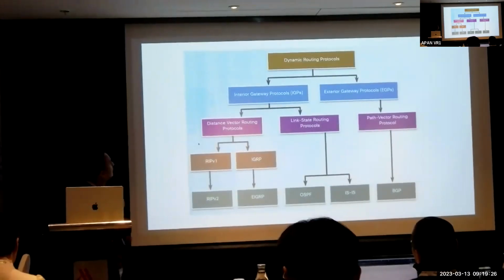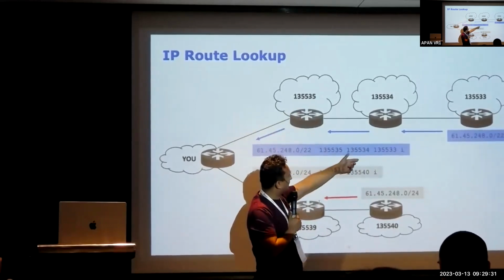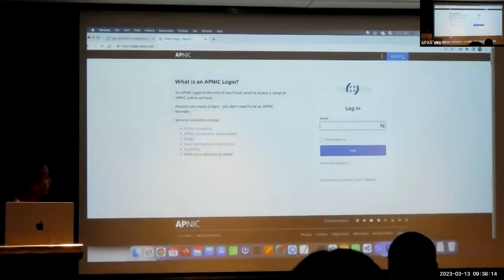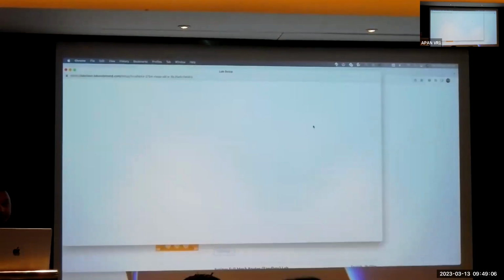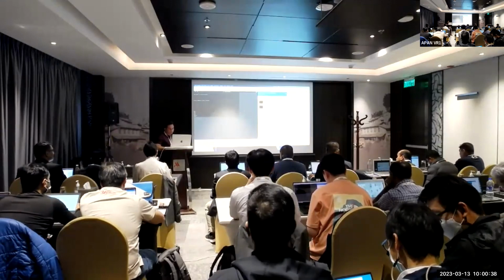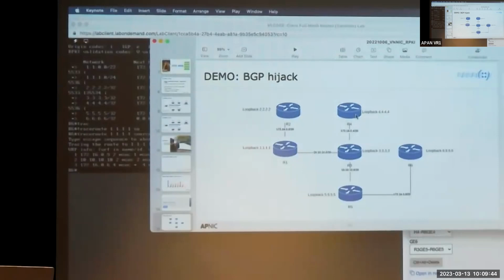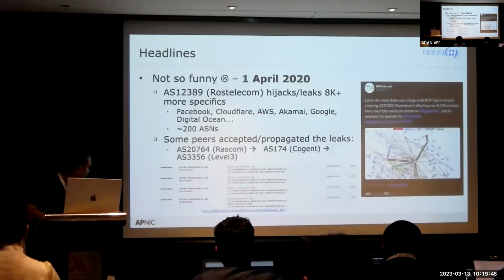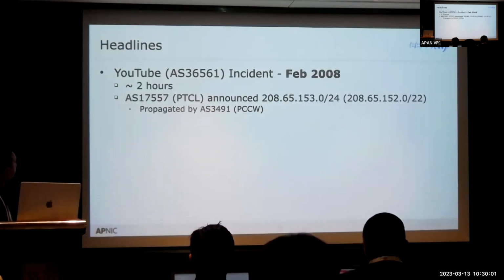APAN55 - Day 1 - Securing Internet Routing (With RPKI) - Session 1